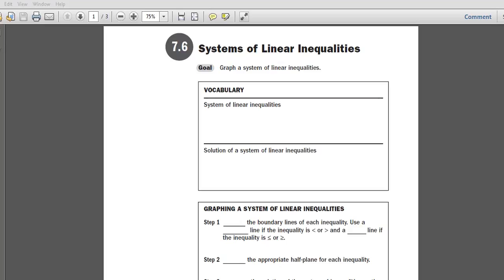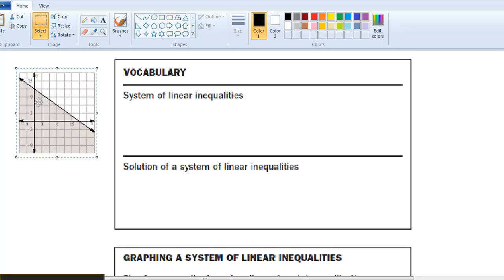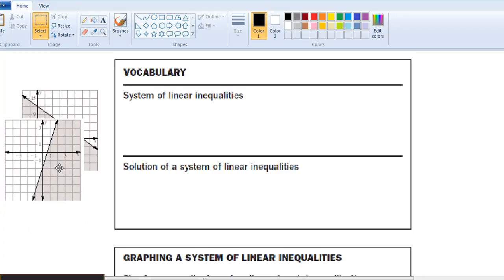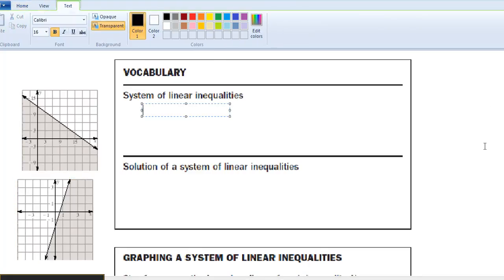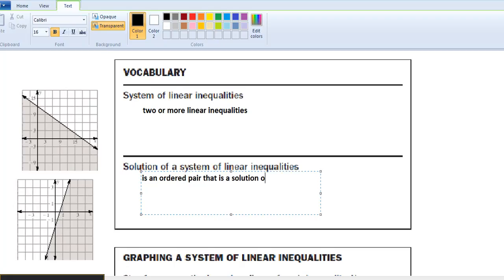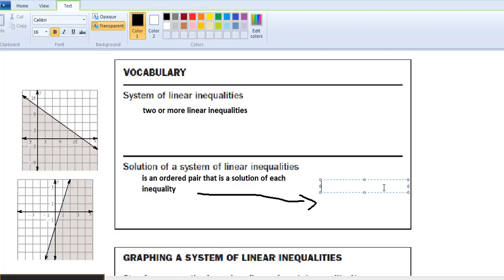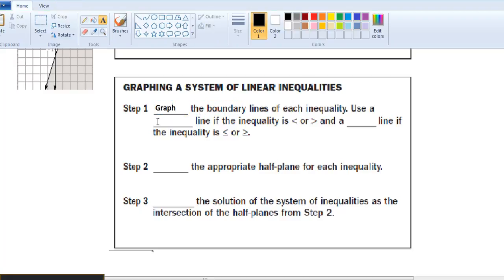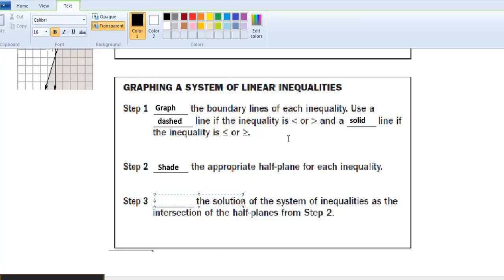Lesson_7-6_Introduction.mp4